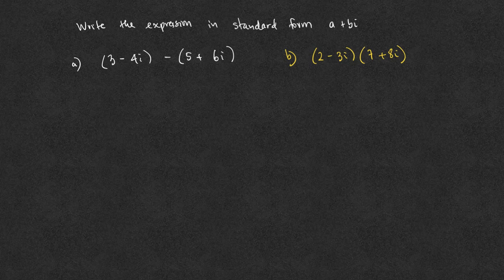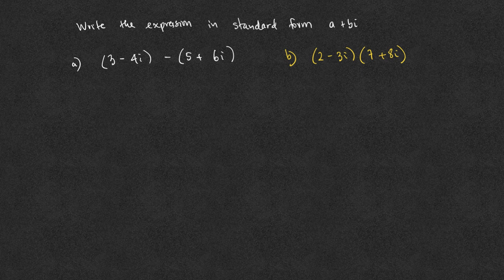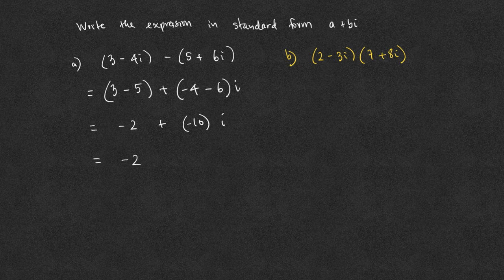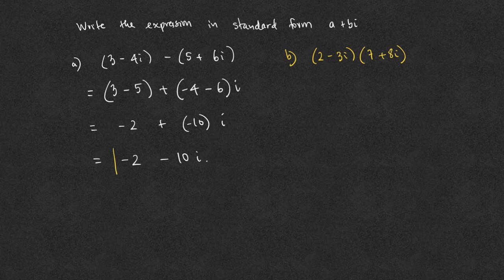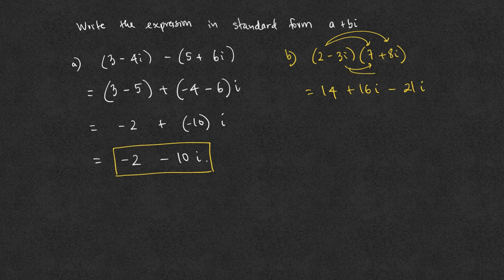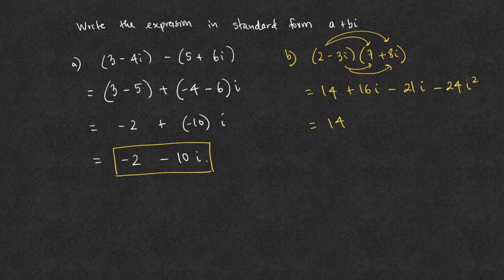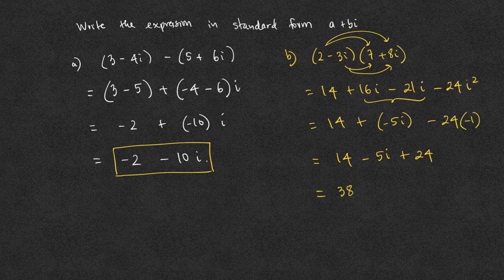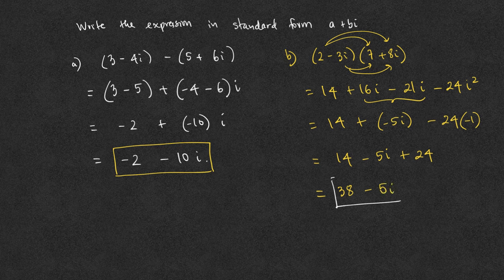M98s0803 Adding and multiplying complex numbers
Adding and multiplying complex numbers